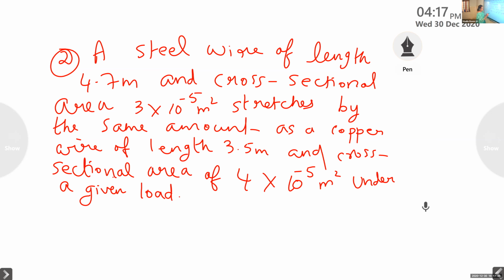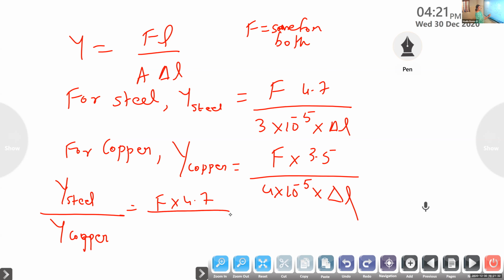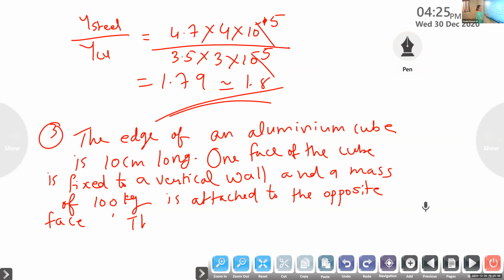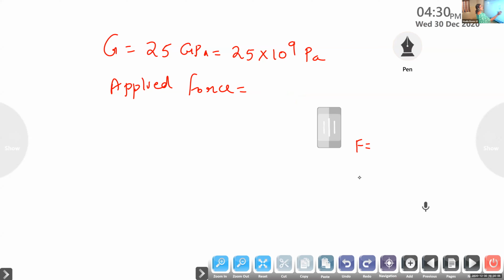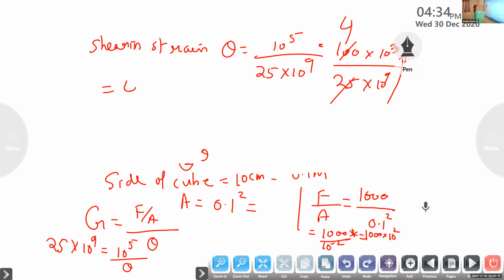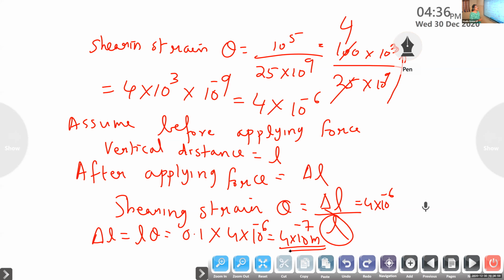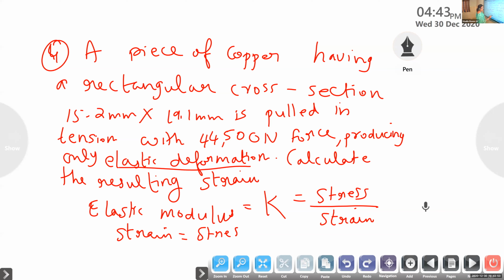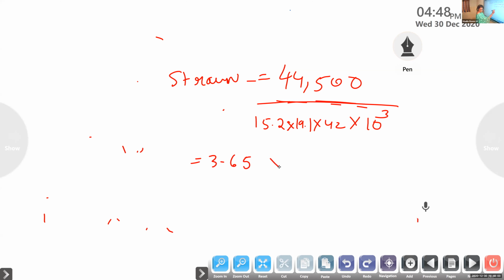Dr.Raju Davis International School | CLASS 11 PHYSICS | 30-12-2020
CLASS 11 PHYSICS PROPERTIES